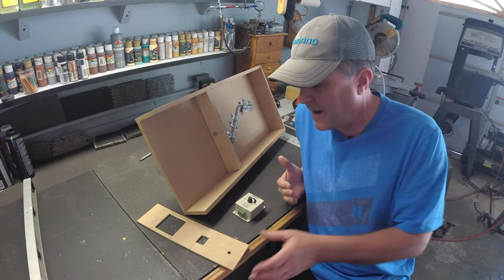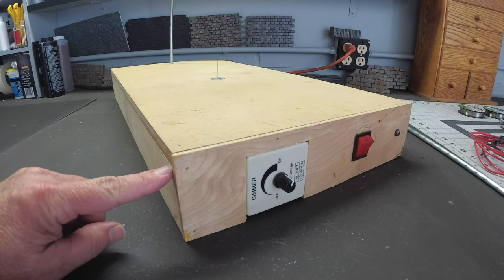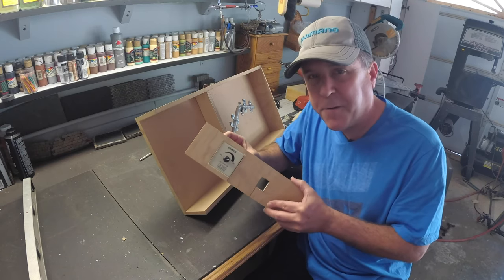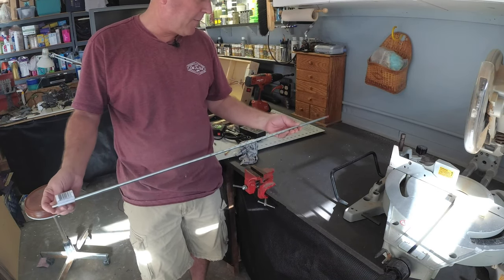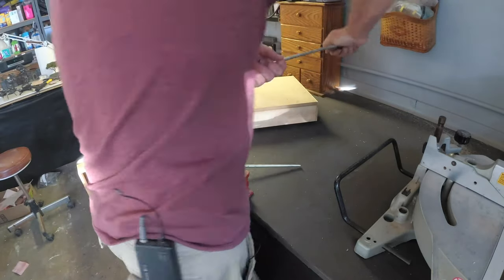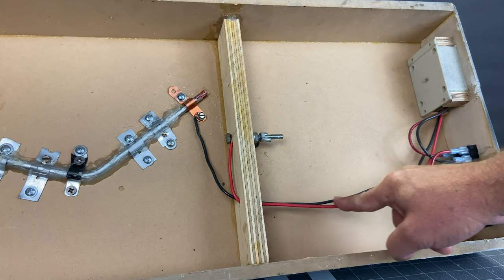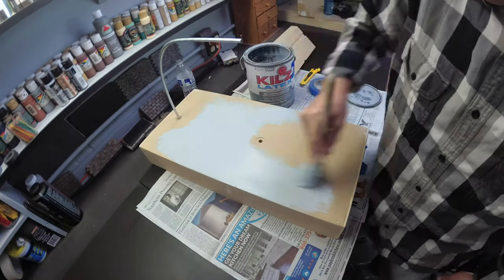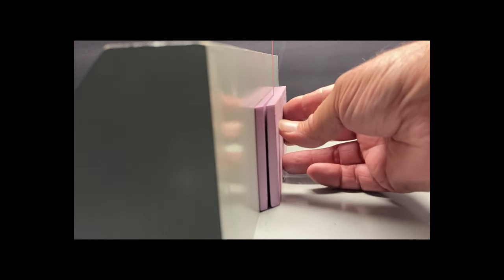Build Your Own Hot Wire Cutting Table for Under $50!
Building your own hot wire table is relatively easy if you have a few basic tools in your garage... This foam cutter incorporates a temperature controller which allows you to work with different guages of Nicrome wire giving you the perfect cut for any foam material your working with.

Ripping fence

Proxon hotwire cutting table

Power Adapter

Nicrome cutting wire

Dimmer Switch

On/Off switch

Zinc Bar 5/16”

Mounting brackets, tension spring, washers, bolt & nuts all Home Depot items